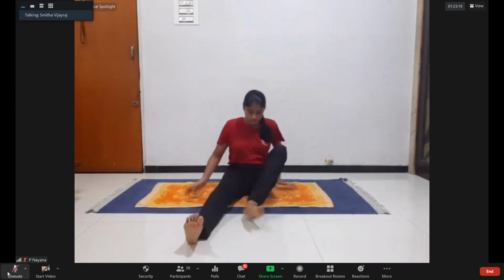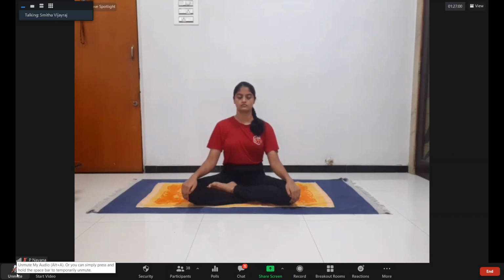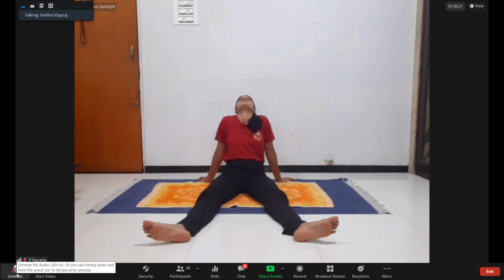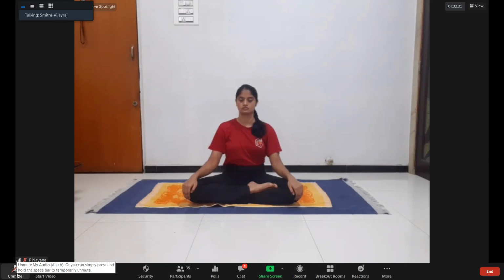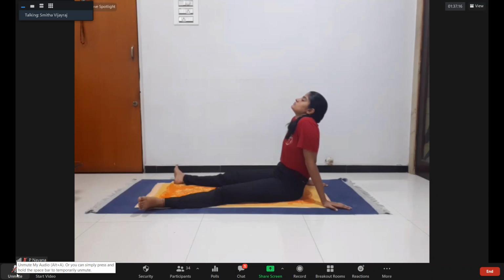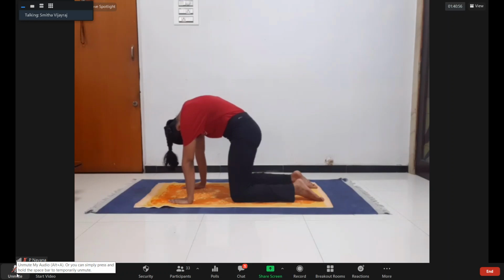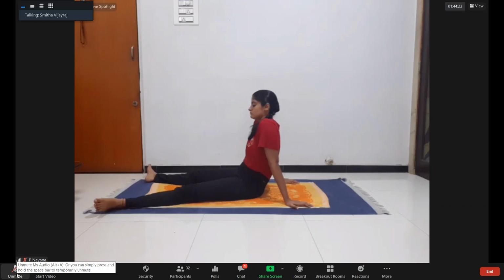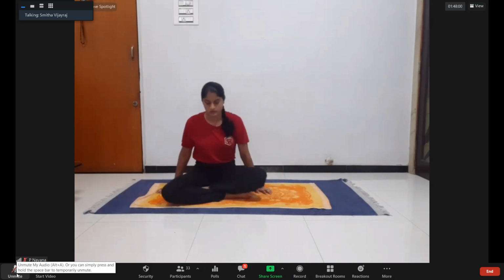free yoga session demonstration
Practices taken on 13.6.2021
1. Swastikasan with Pranadharna pratham
2. Shwasan Marg Shuddhi in Swastikasan
3. Marjarasan A and B with abdominal strokes
4. Chaitanyasan or Shavasana